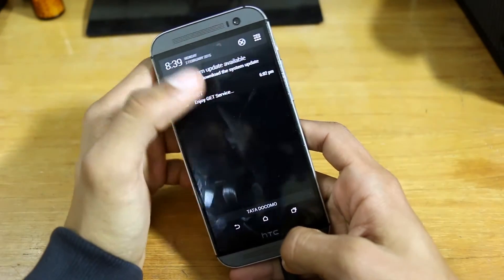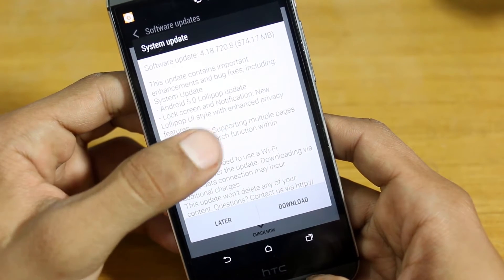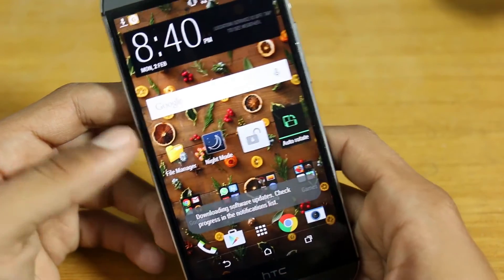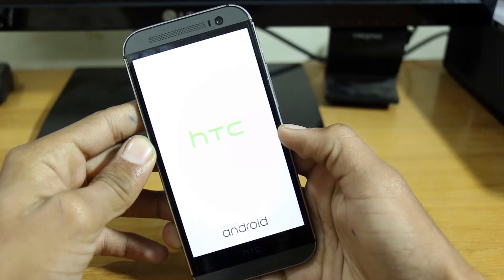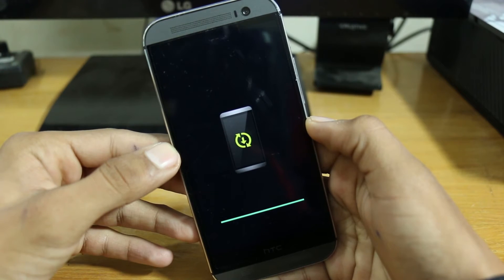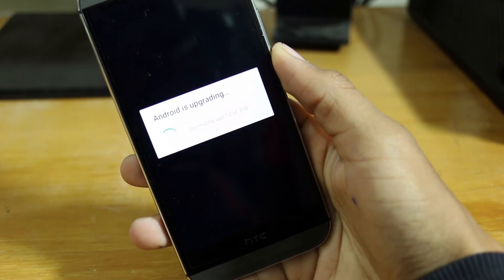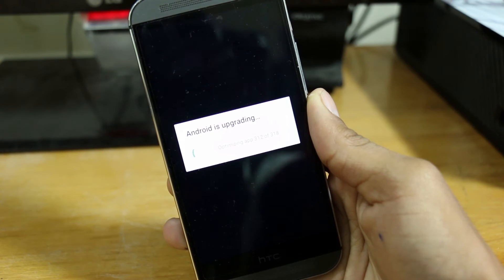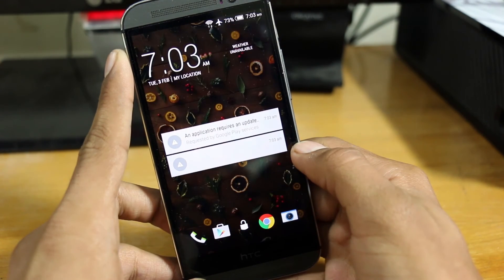How to Update HTC One M8 to Lollipop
What's going one guys, its Shivam Arora from Androrat and today i'm going to show you how to update yor HTC One M8 to Android 5.0.1 Lillipop. This update might be available in your country or might not. So lets jump right into it.

This update do not require root or unlocking bootloader.